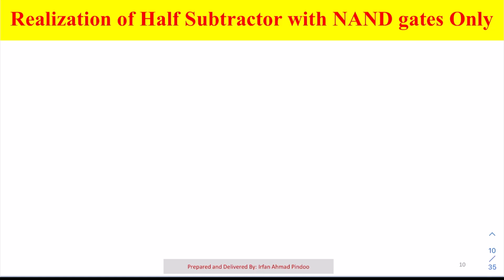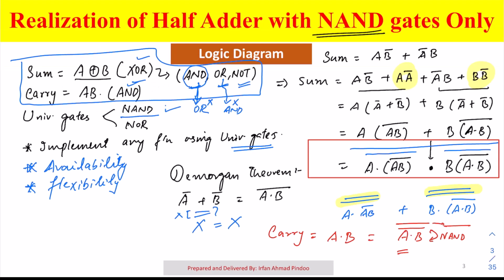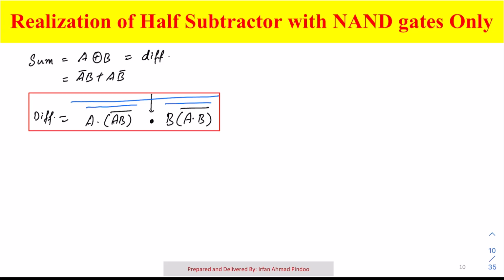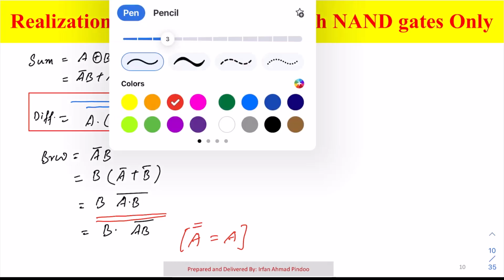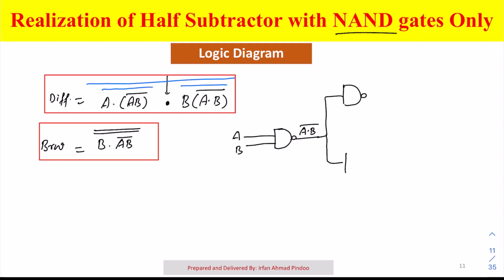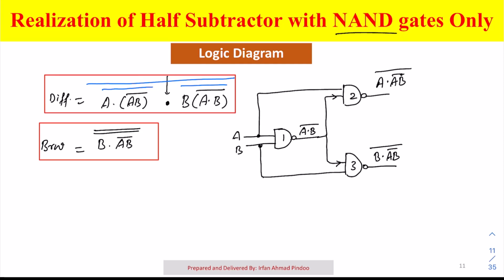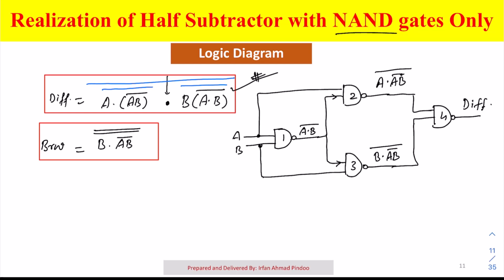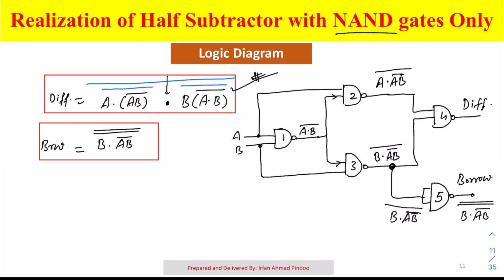Realization of Half Subtractor using NAND gates only |13|Combinational Circuits |Digital Electronics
This video discusses realization of Half Subtractor using NAND gates only